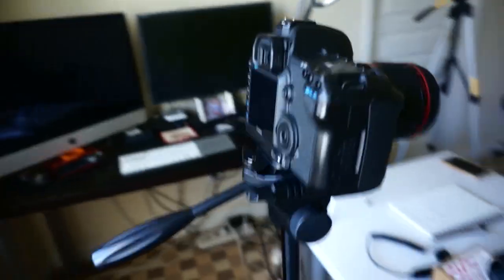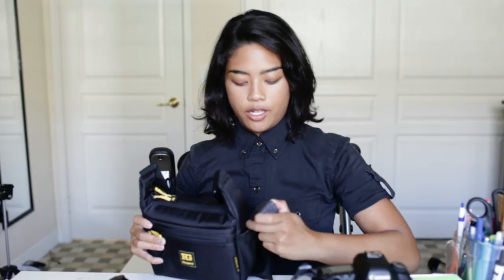DSLR (5D) to Mirrorless(NEX-5T) camera for vlogging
I'm switching to mirrorless camera (SonyNex-5T) from DSLR (Cannon5D MKII).

Find the complete pros and cons here after shooting for a long time

Today on goodshitfriday I'm sharing some techy wins this week. New camera. So fun!